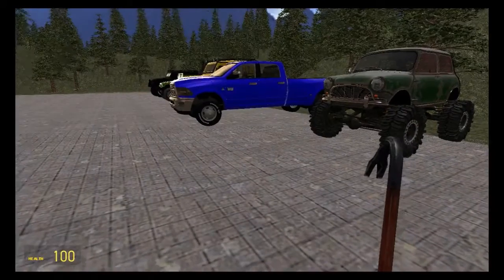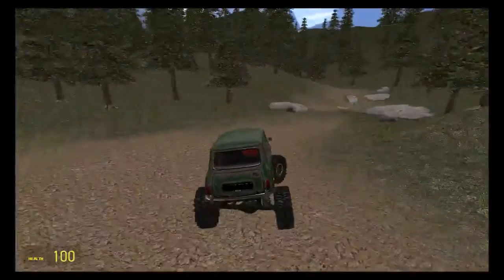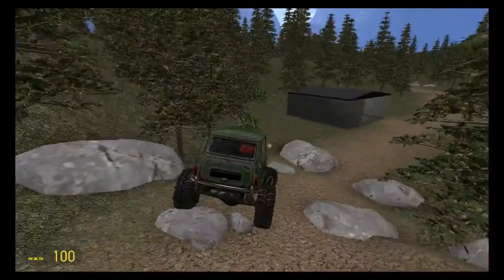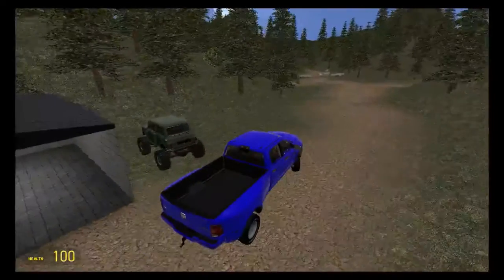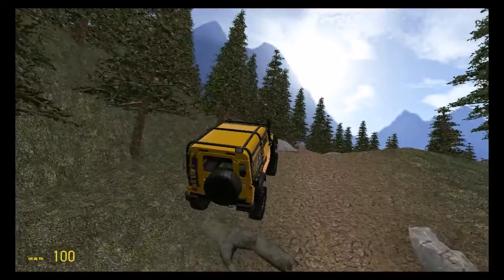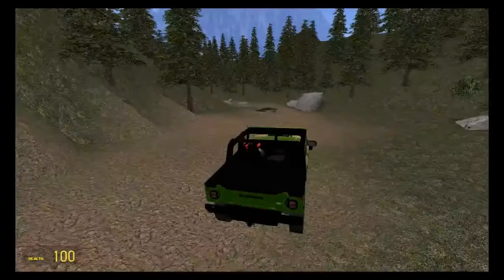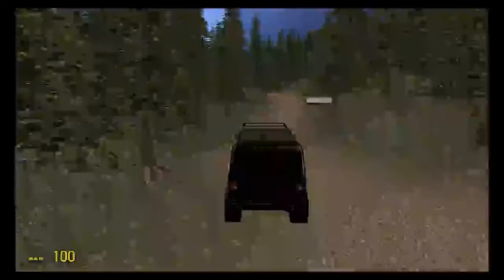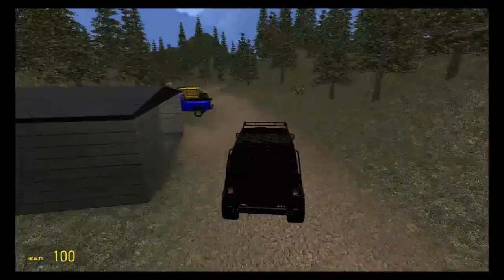Gmod: Light Offroading! (Featuring MJJPB on Commentary)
working with my cousin.